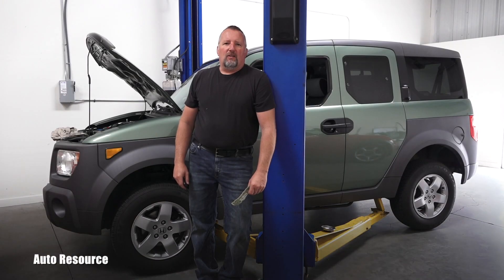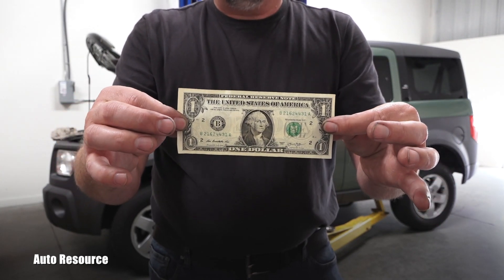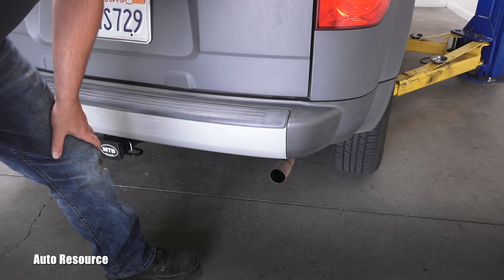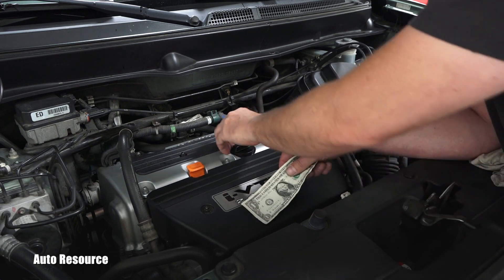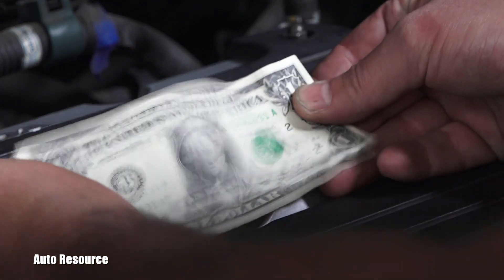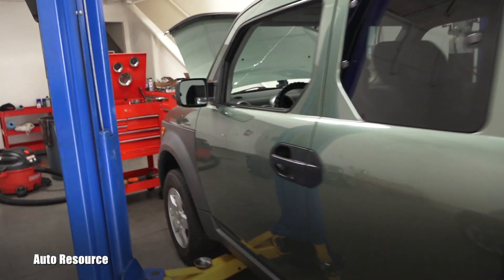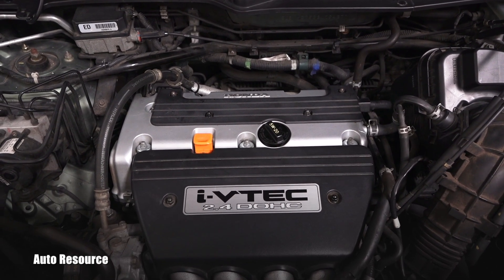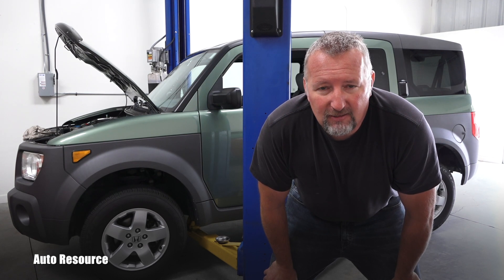Engine burnt valve symptoms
Honda 4 cylinder VTEC engine, burnt exhaust valve